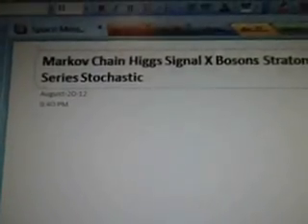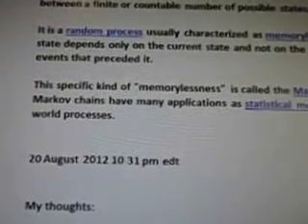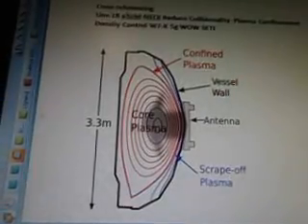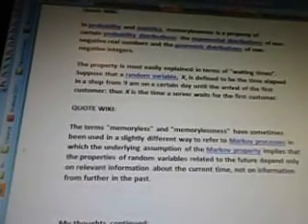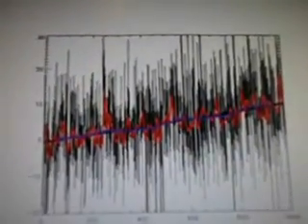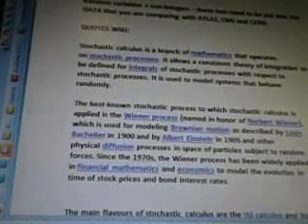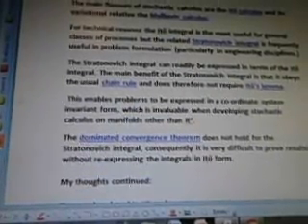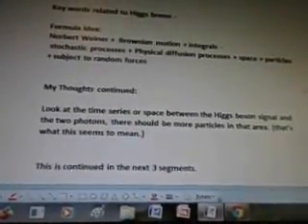Markov Chain Higgs Signal X Bosons Stratonovich ATLAS Time Series Stochastic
20 August 2012

Formula idea:
Higgs Boson + Markov chain + five forces (axial included) new boson particles from the Higgs signal

20 August 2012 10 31 pm edt

My thoughts:

ATLAS I see the 0.6 and 0.4  and the number 6.4 came up when we looked at the second set of data on your CERN  - Higgs boson particle data.

A and E  stand out

0.7 would be the W7- X Stellarator  with  Tevatron + plasma confinement density control + reduce collisonality + NSTX +

Cross referencing
Line 18 a3z3d NSTX Reduce Collisionality Plasma Confinement  Density Control W7-X 5g WOW SETI

My thoughts continued:

The Higgs Boson went from one state (a signal) to another (the creation of two photons).

Look at the Markov chain + Markov property + statistical model (new standard model with five new forces were looking for based on the Higgs boson particle - mass bosons)